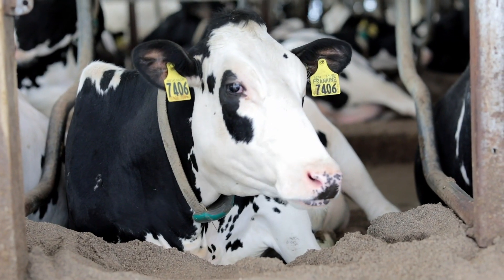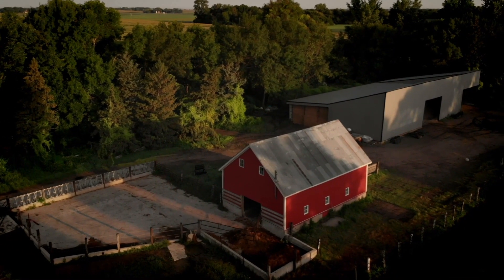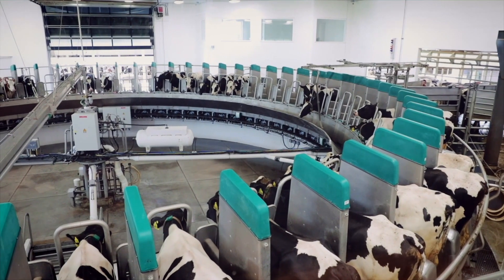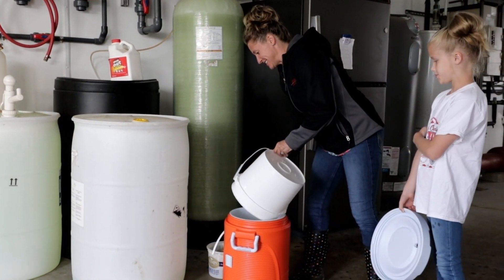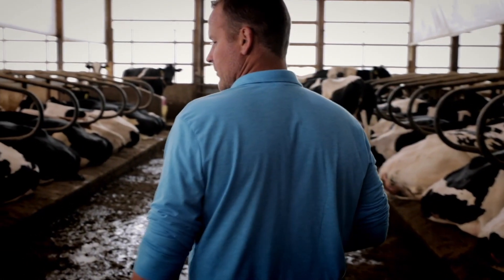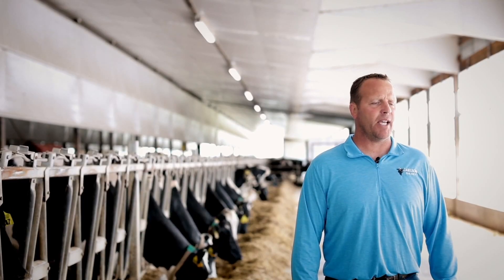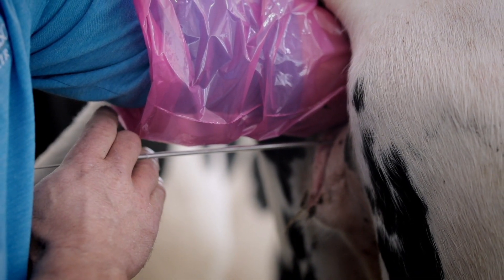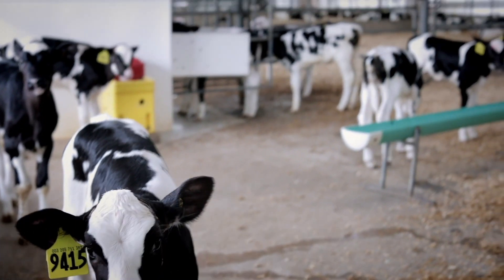Carlson Dairy - Farm Profile - Featuring GEA CowScout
How did Carlson Dairy increase their pregnancy rate from 25% to 33%? With a GEA CowScout animal monitoring system. Hear more about their experience in this video.